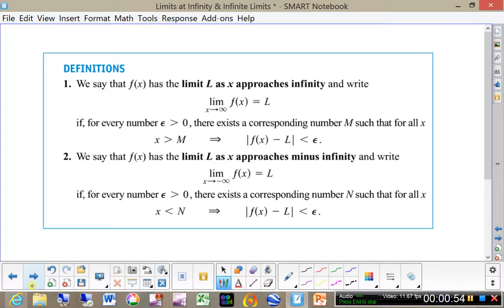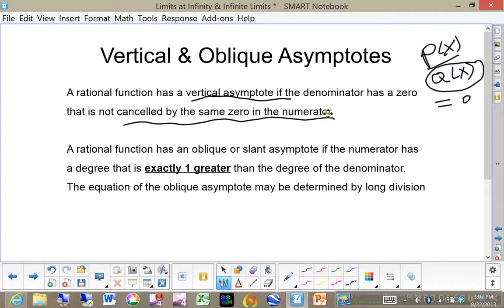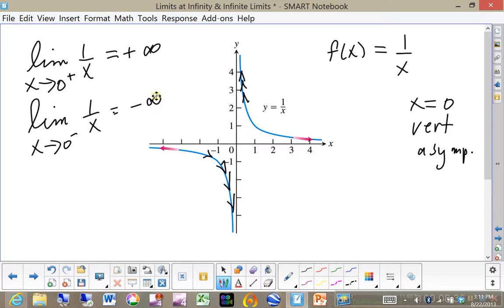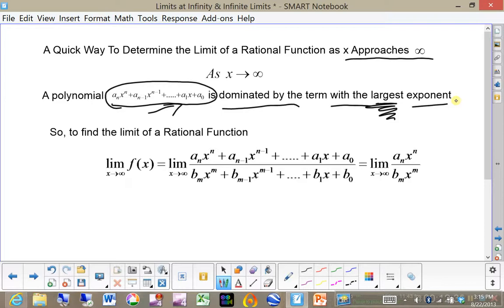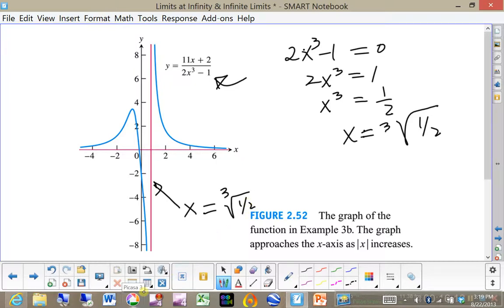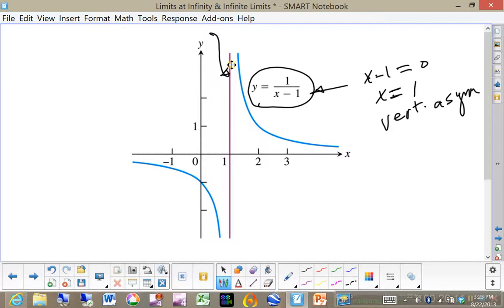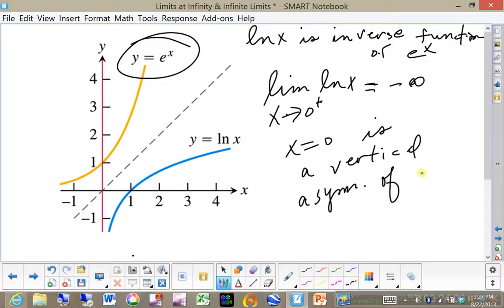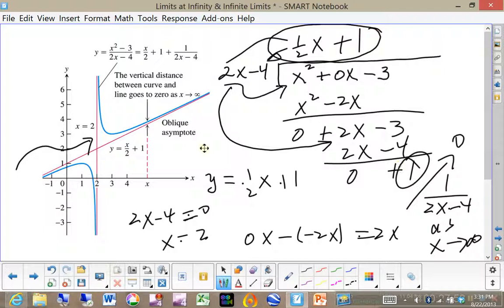Limits at Infinity Infinite Limits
Calculus I In a Nutshell Limits at Infinity & Infinite Limits Dr. Bob Brown, Jr. East Georgia State College